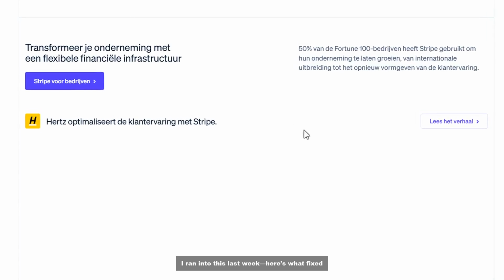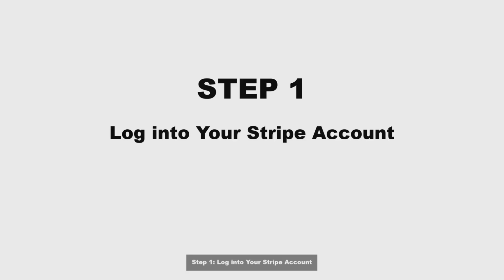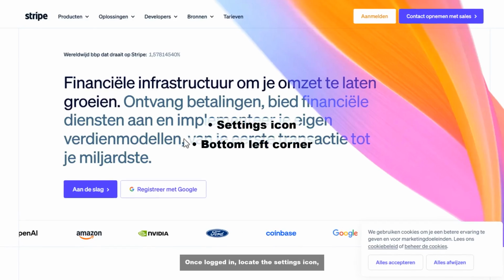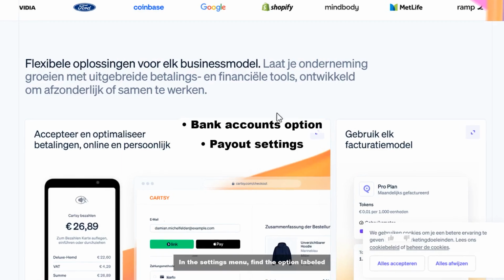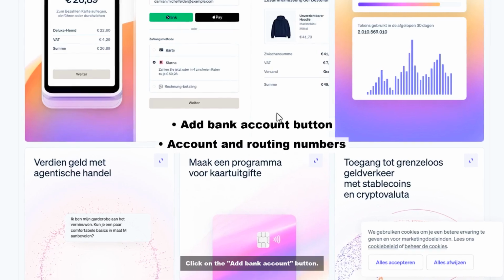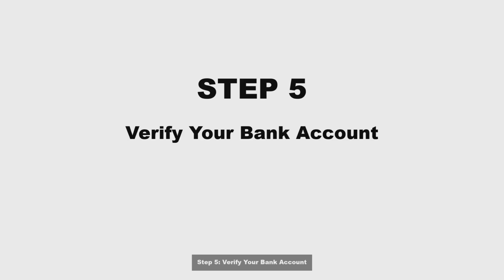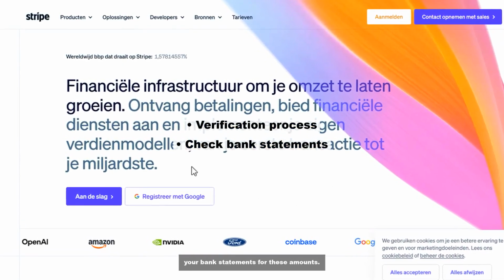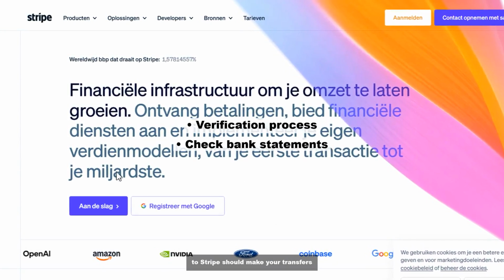How To Add Bank To Stripe For Transfers 2026 (BANK ADD)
In this video, we will guide you on how to add a bank to Stripe for transfers in 2026. Learn the step-by-step process to ensure your payments are processed smoothly.